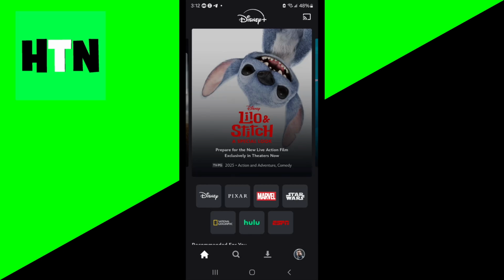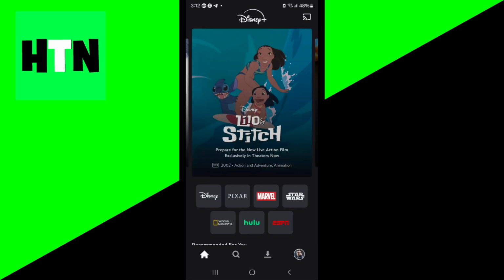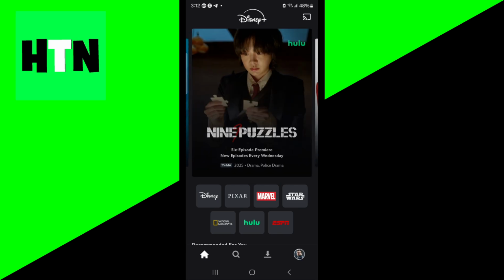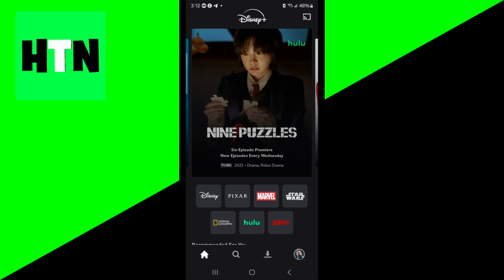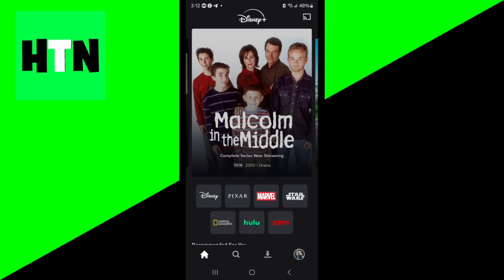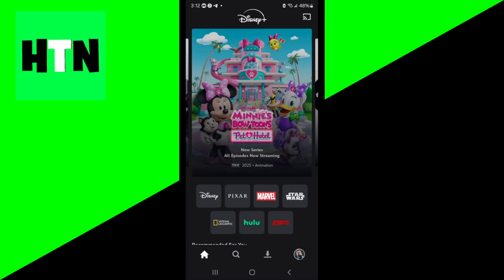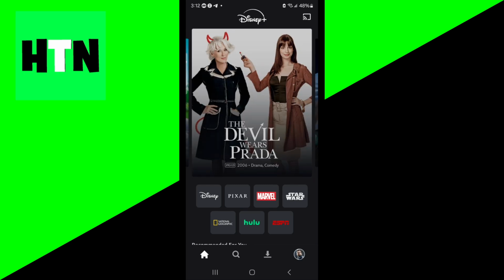How To Download Disney Plus Movies On iPhone! - Tutorial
Learn how to download Disney Plus movies on your iPhone with this simple tutorial. Never be without your favorite shows again!